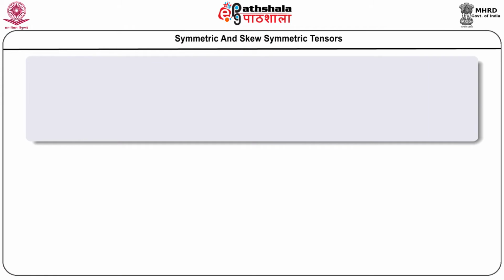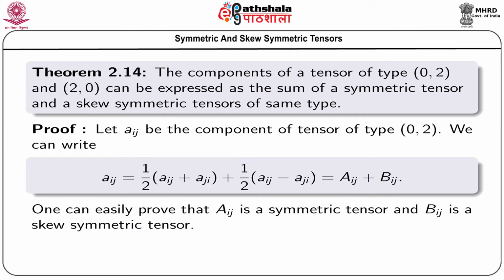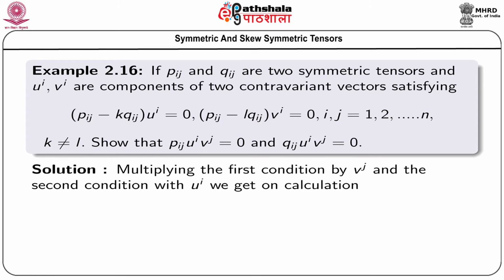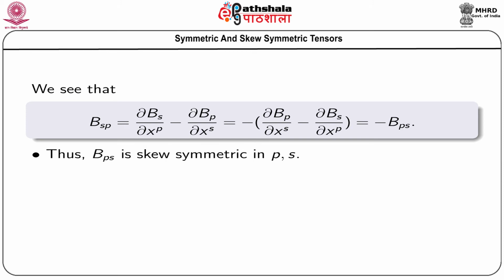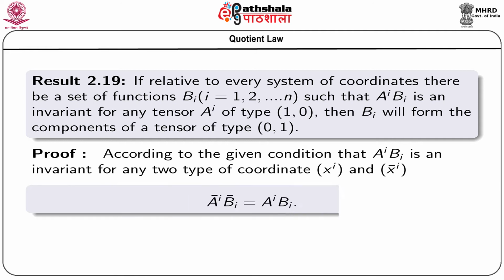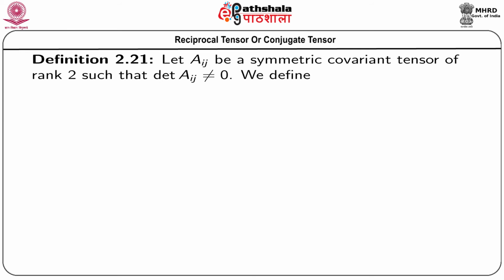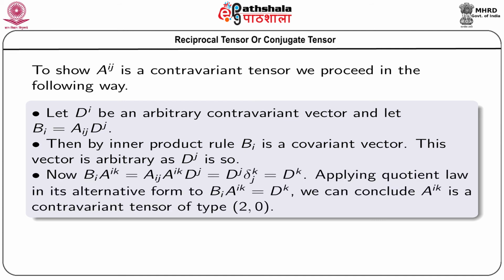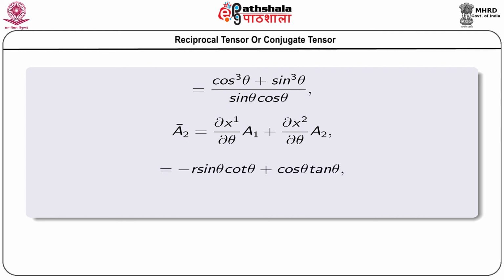Lecture 4. Algebra of Tensors | Module-2